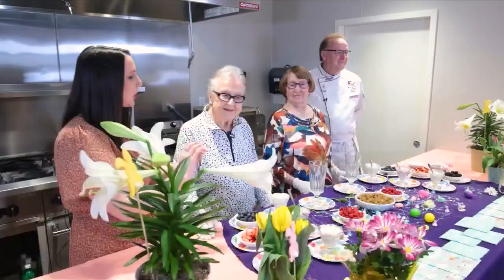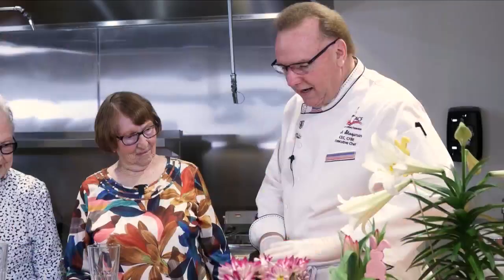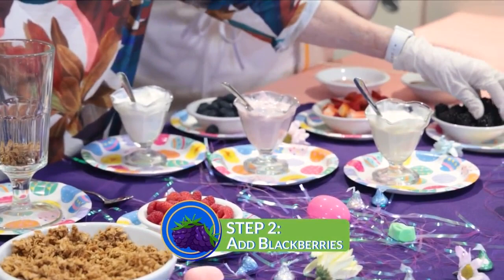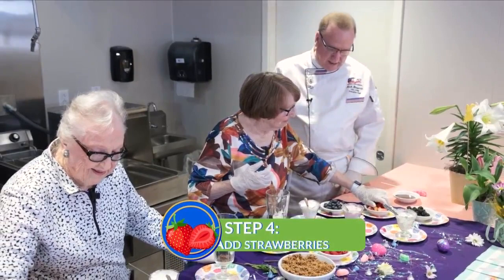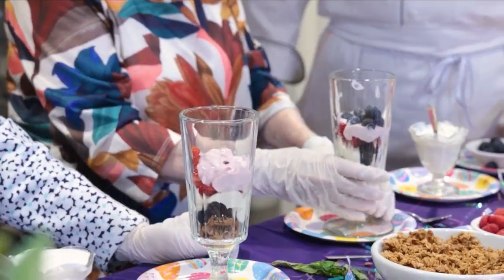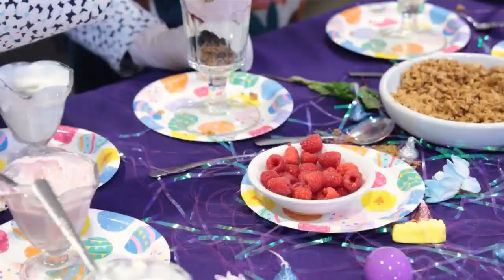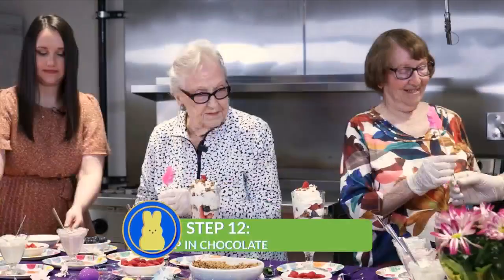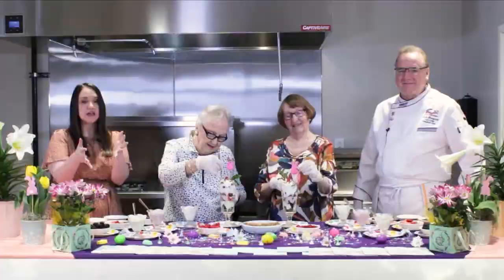Chef Mark shares Easter delight pt.1